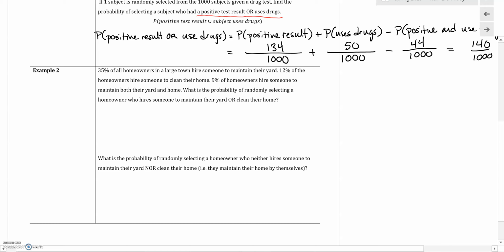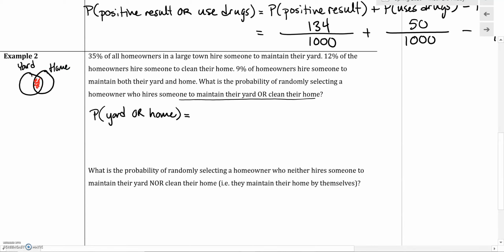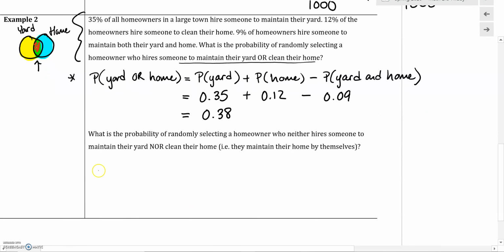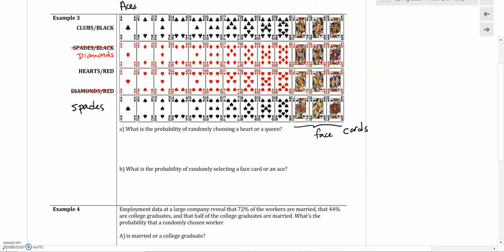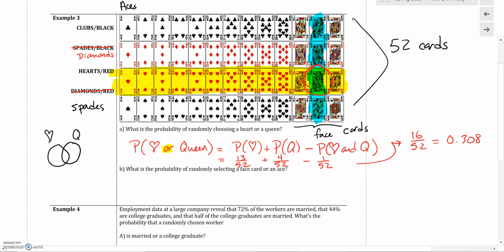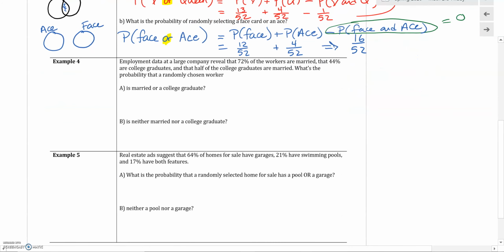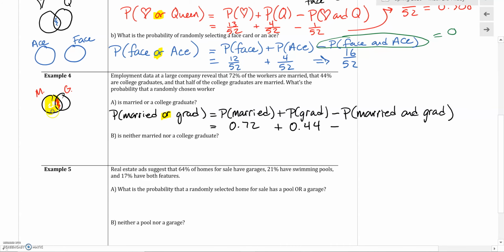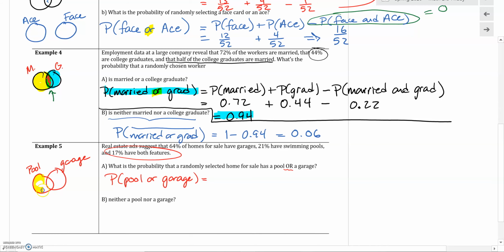Math 219 Ch3 pg 7 and 8